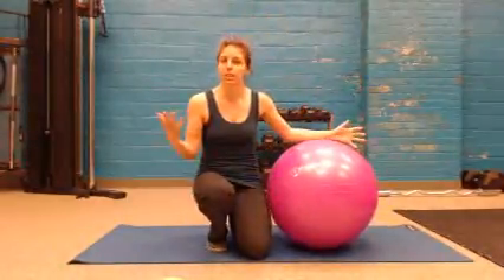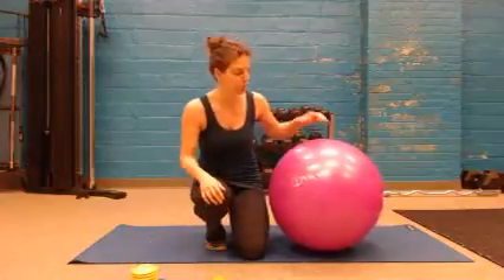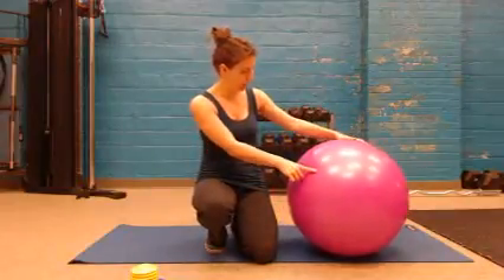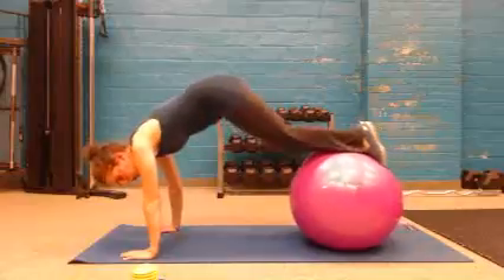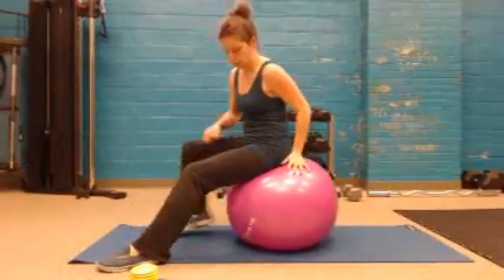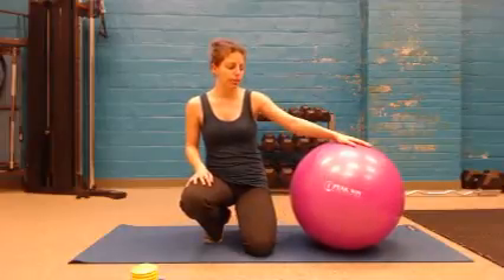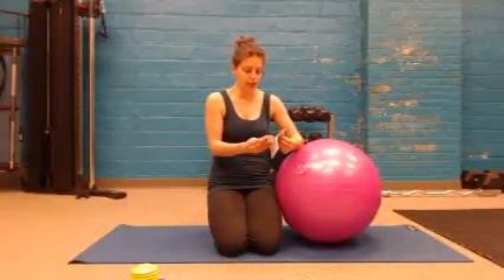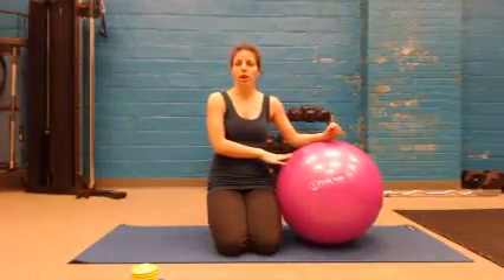Peak Win Athletics Stability Ball Review | Adventures with FitNyx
Today I'm discussing the stability ball package from Peak Win Athletics, which you can purchase